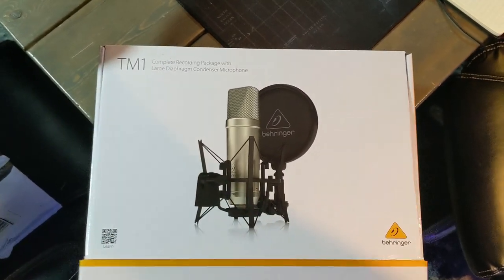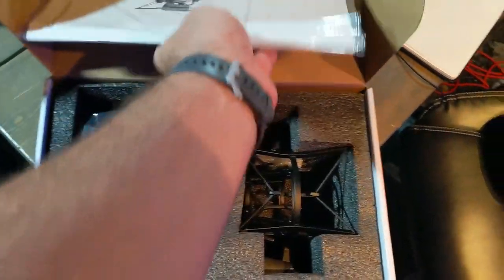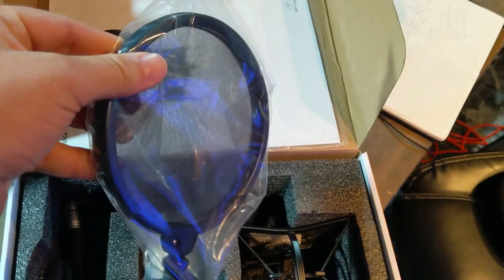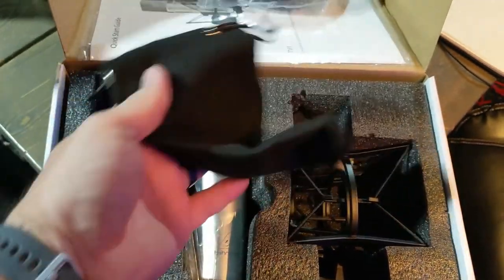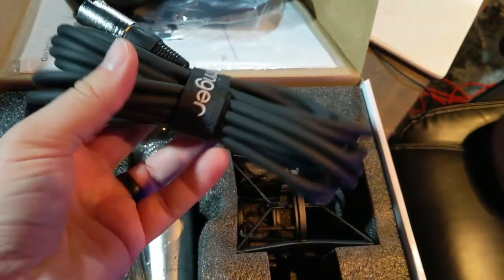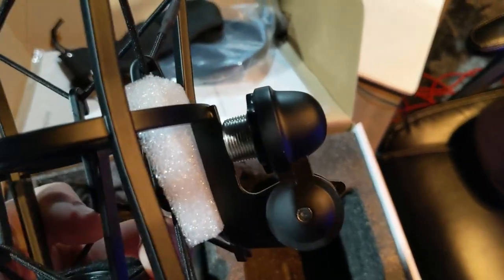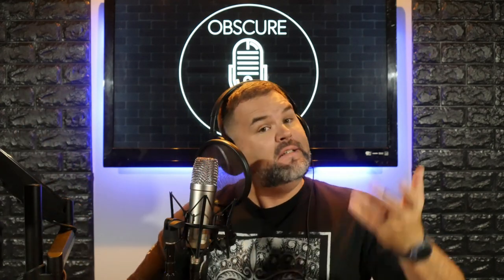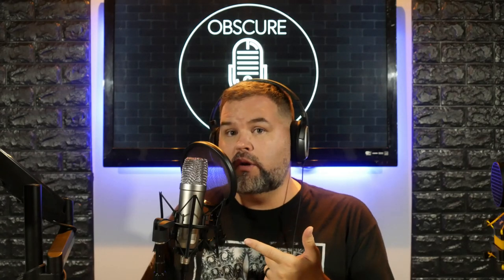Behringer TM1 - A $99 Condenser That Could Be The New Budget Champion? REVIEW & Worker Bee Comp.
Apparently they raised the price to $119.99 🙄